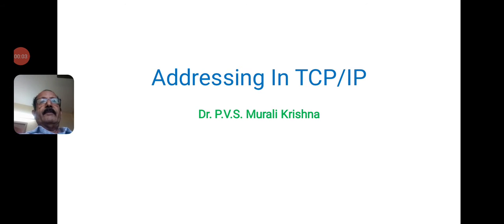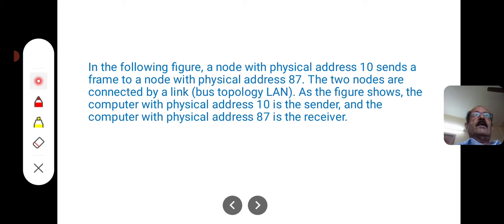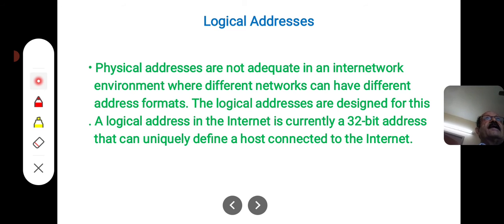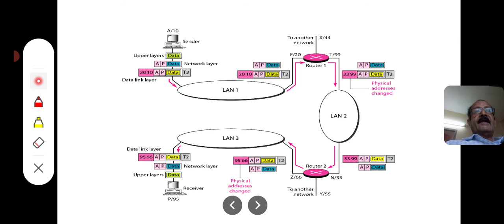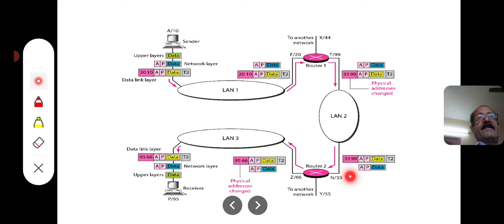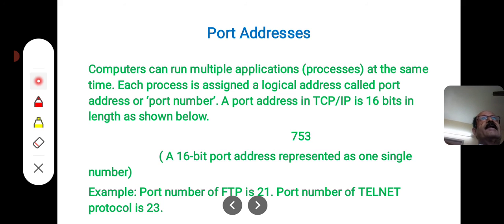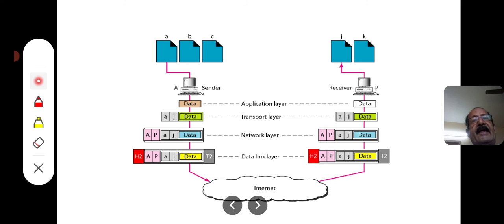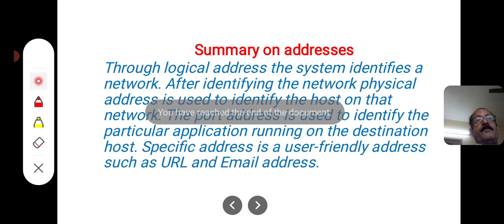Adressing in TCP-IP